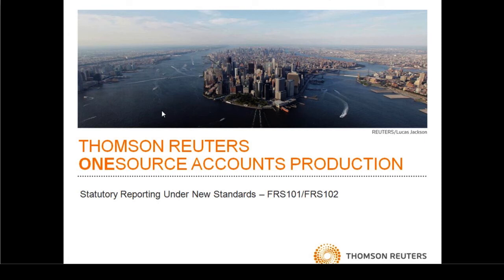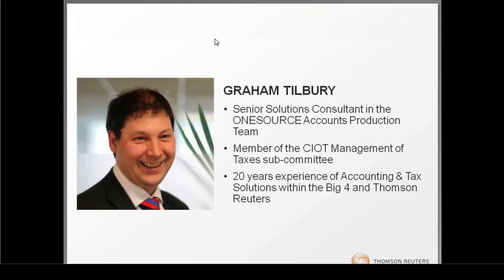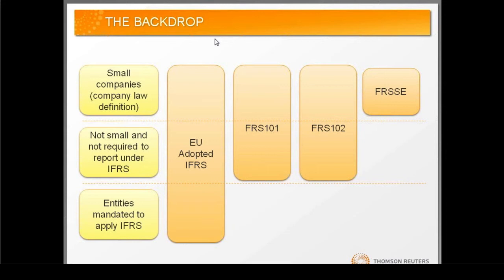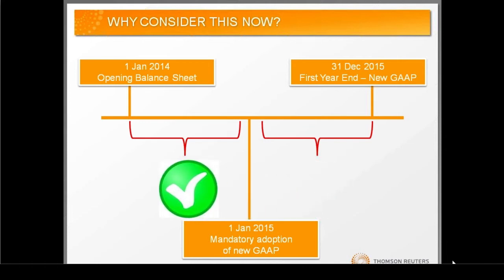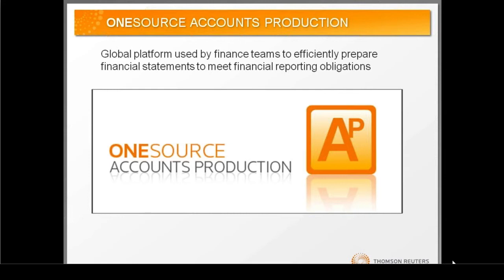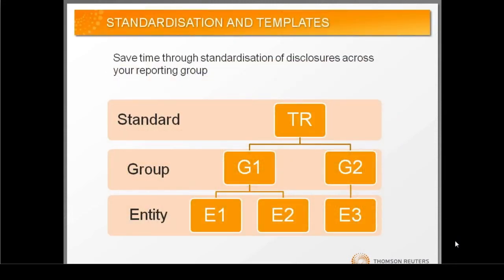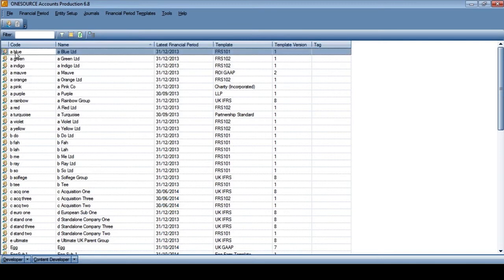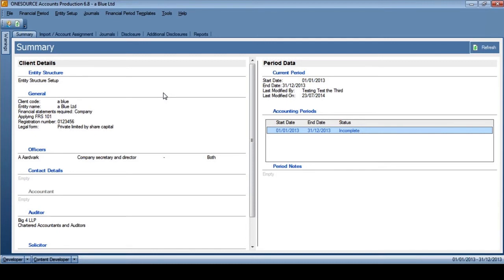UK Statutory Reporting Under New Standards – FRS 101/102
From 1 January 2015 the framework for UK Reporting will change, with companies having to adopt a new standard for accounting periods commencing on or after that date.  Both "New UK GAAP" (FRS 102) & "IFRS with Reduced Disclosures" (FRS 101) will represent a major change for most organizations. In support of our customers, Thomson Reuters ONESOURCE has launched templates for the new Standards, harnessing the proven technology of our market leading accounts & iXBRL compliance software, ONESOURCE Accounts Production.

During this webinar, we covered:

• Overview of ONESOURCE Accounts Production
• How to use the new FRS 101 & FRS 102 templates, plus a reminder of our full IFRS template
• Discussion of the importance of considering these changes early